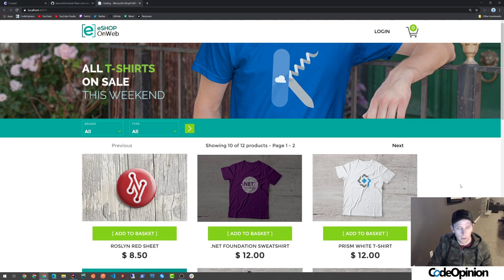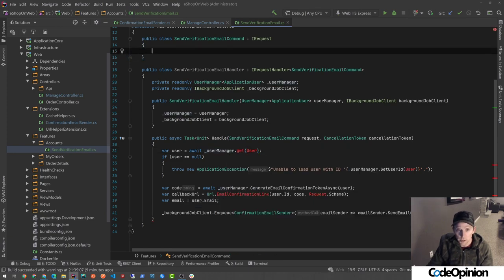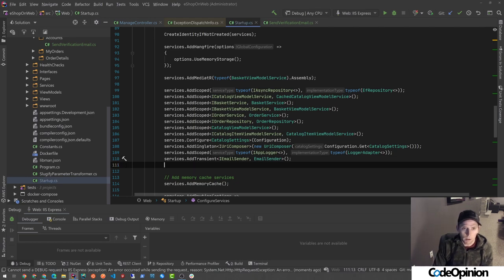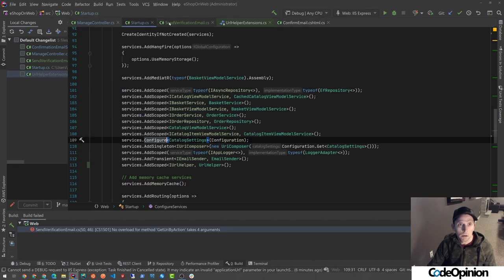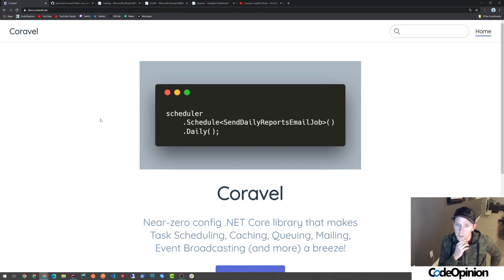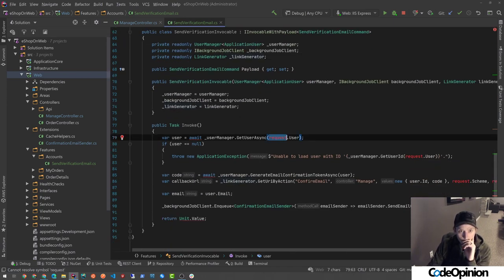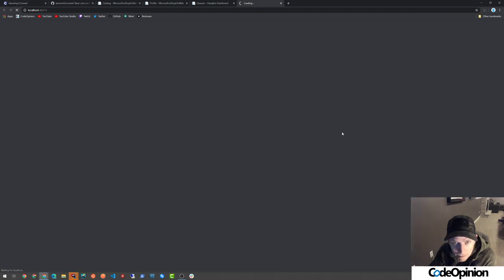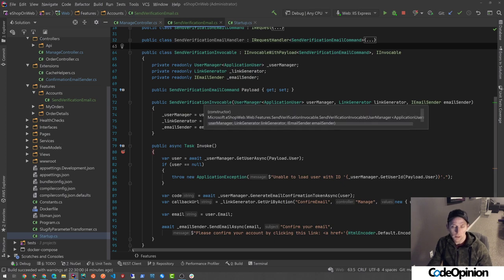More Vertical Slice Refactor & Coravel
More refactoring! In this live stream I refactor the activation email action to a Mediator Requst/Command to send out the email, but still using Hangfire.  I also then take a look at Coravel and implement using it for comparison.